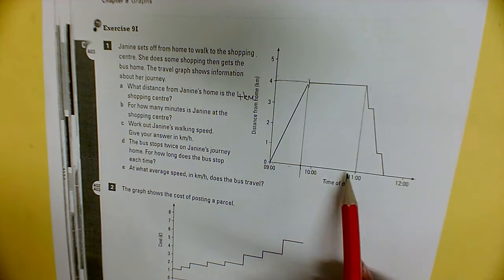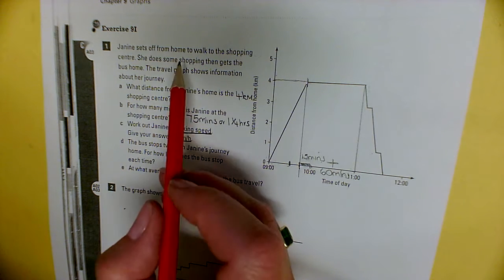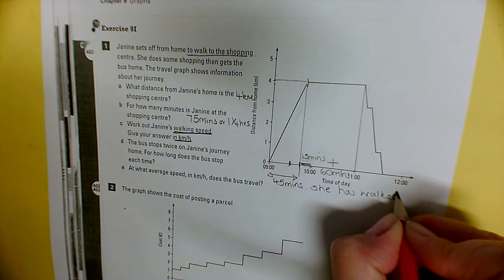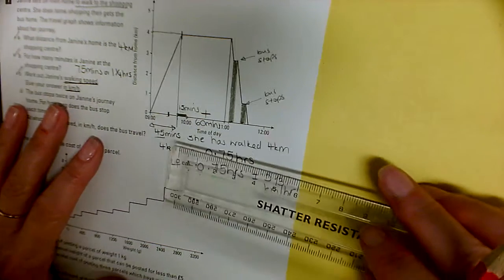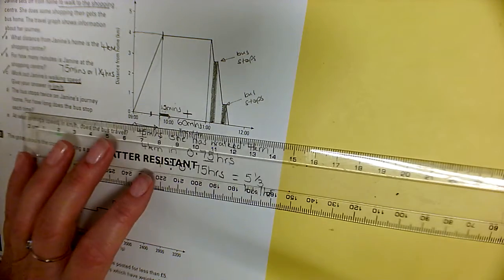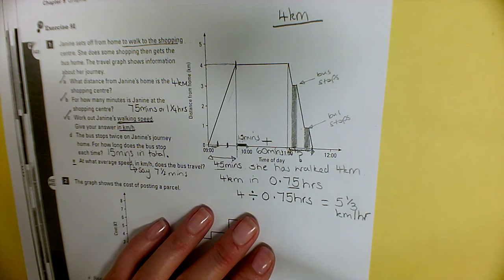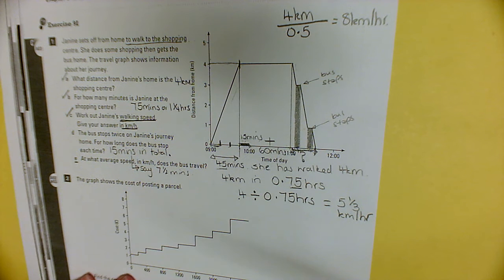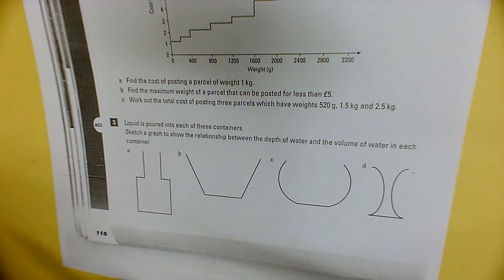Real Life Graphs Reading and Interpretting